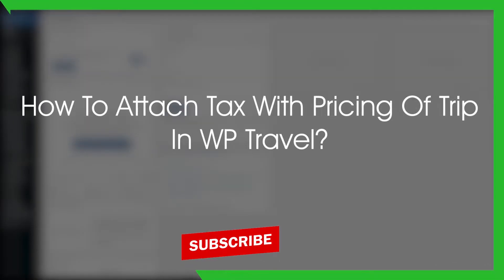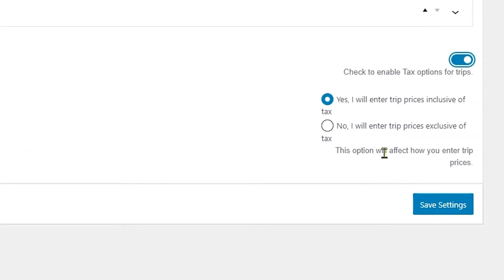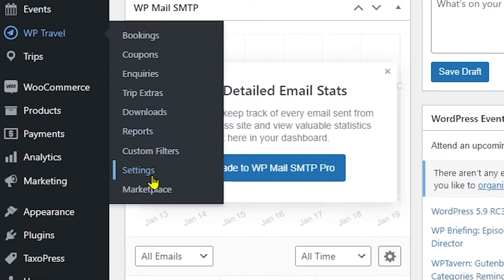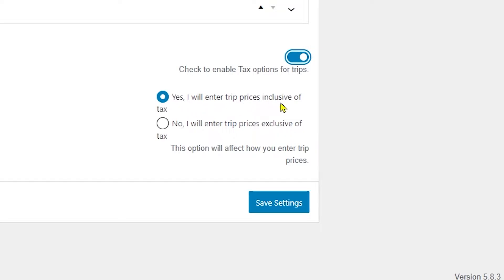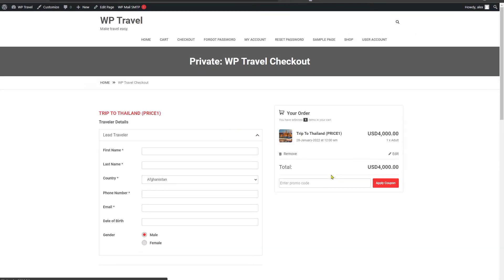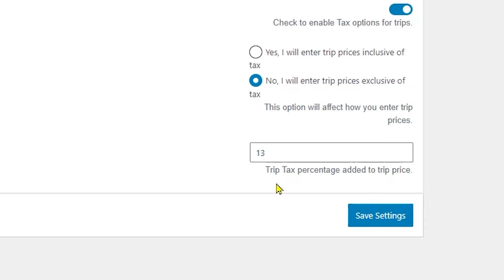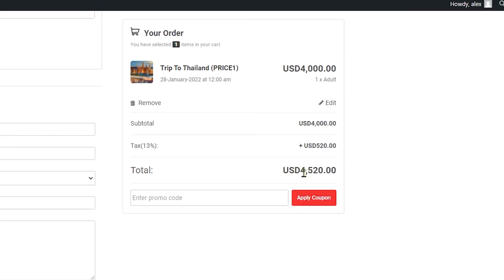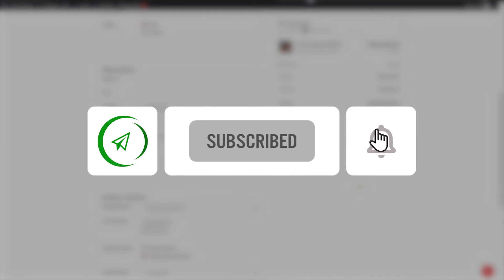How To Attach Tax With Pricing Of Trip In WP Travel? WP Travel Tutorial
Tax feature is an exciting feature available in WP Travel plugin that allows you to display trip price including or excluding tax amounts.